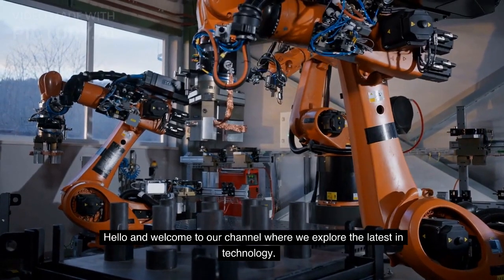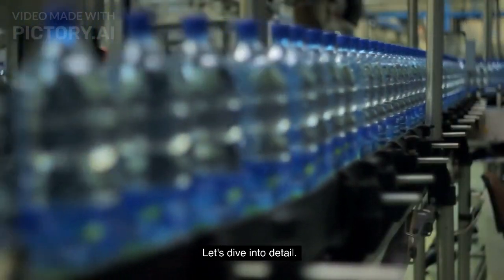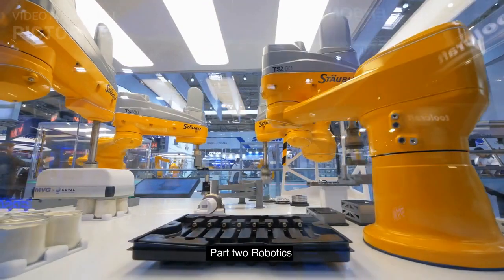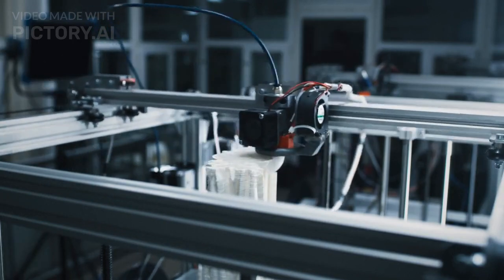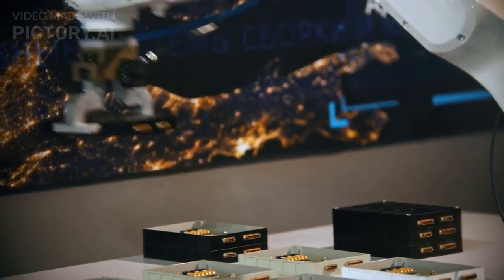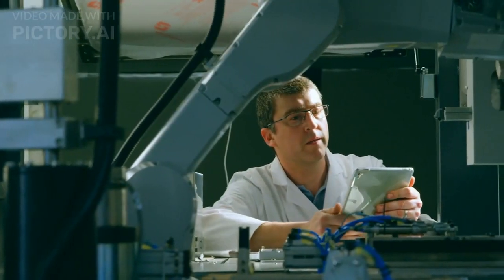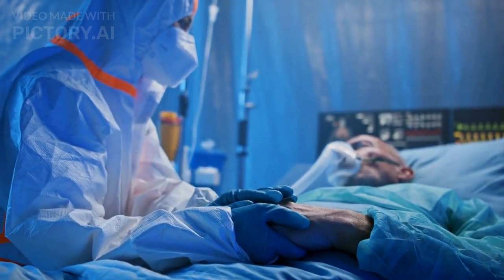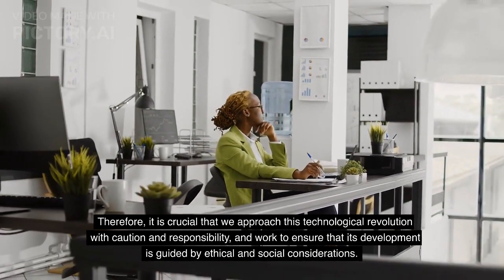The 4th Industrial Revolution Explained: How Technology is Changing the World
In this video, we dive into the topic of the 4th Industrial Revolution and explore how technology is transforming the world around us.

We'll discuss the key technologies driving this revolution, such as artificial intelligence, the Internet of Things, and robotics, and how they are disrupting industries and changing the way we live and work.

We'll also explore the potential benefits and challenges of this technological transformation, from increased productivity and efficiency to concerns about job displacement and privacy.

Whether you're a business leader, policy maker, or simply curious about the future of technology, this video provides an insightful and accessible overview of the 4th Industrial Revolution and its implications for our world.